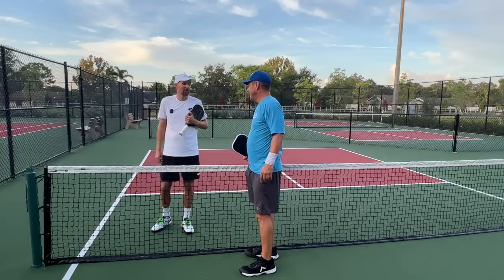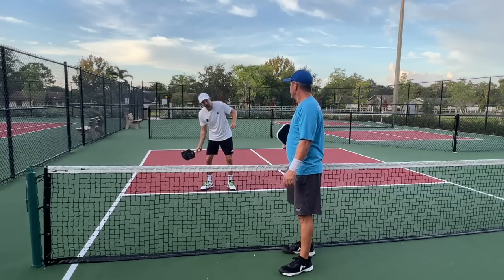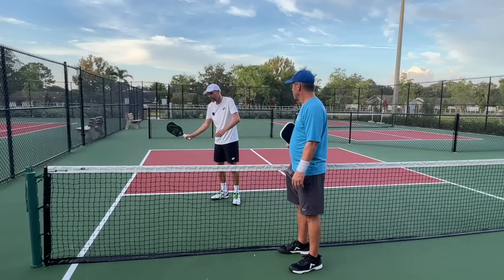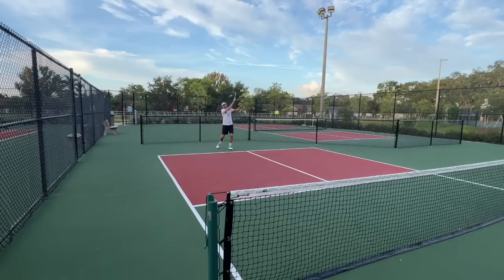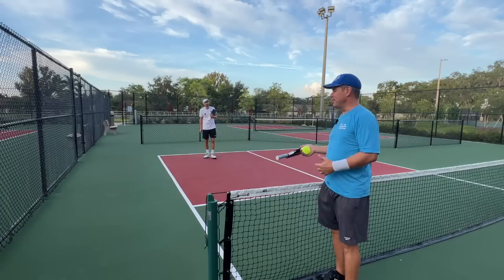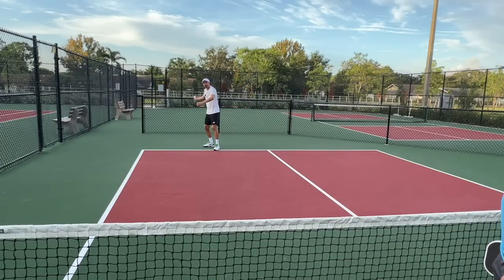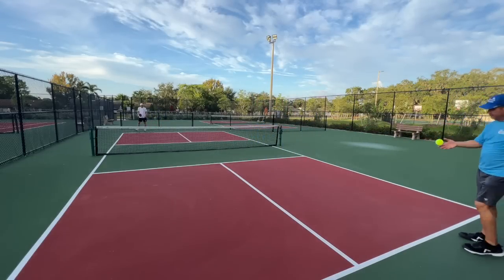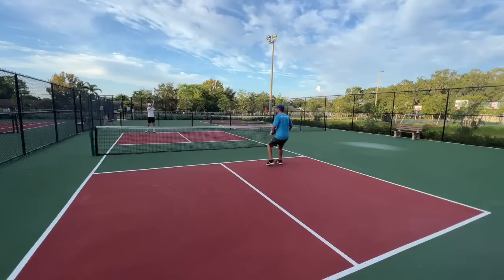Know how to decide: DROP, DRIVE or SURVIVE with Guest Coaching Professional Tyson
Return of serve is coming towards you - what shot should you hit next? Should you hit a drop versus a drive?

Great question. And in this pickleball video we asked Professional Pickleball Coach Tyson to share with us his insights into the different shot options as well as what he looks for when making the decision. The objective of each shot is to give us the greatest possible chance for success based on the pickleball strategy we select.

There is even BONUS material in this video: how to better anticipate the next shot and some tips on how to hit a better drive.

0:00 Introduction and demonstration of the 3 different third shot options in pickleball
0:40 Your options when facing a third shot: drop, drive, survive explained
1:50 Tips on how to hit your drive shots in pickleball
2:49 Demonstration of the three different third shot options
4:12 BONUS tip on adjusting your paddle swing based on shot pace
5:21 How to better anticipate the next shot coming your way
6:02 Demonstration of the shots in skinny singles (ghost doubles) so you can see them in action

If we can help you along the way, that is our jam, and you can reach us at BetterPickleball.com. Join our mailing list to make sure you stay connected on all our latest.

Respect the X is a powerful strategy that governs many of the shots we struggle with in pickleball.

Tony
BetterPickleball Player Development

Our recommendations are based on deep experience with and knowledge of these companies and their products, and we recommend them because they are genuinely helpful and useful, not because of the small commissions we may receive. Please don't spend any money on these products unless you believe they will help you achieve your goals.